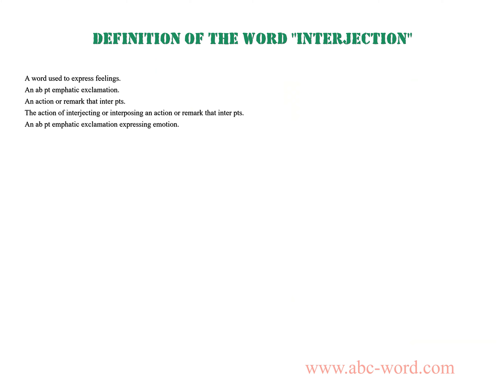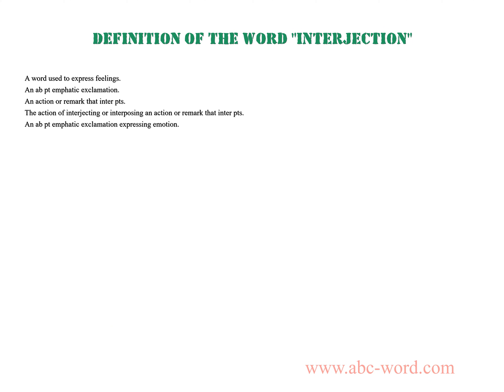Definition of the word "Interjection"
you will find full information about this word "interjection".
From the video you will learn the definition for the word interjection. The lexical meaning of the word interjection. What does the word interjection mean? And much, much more...